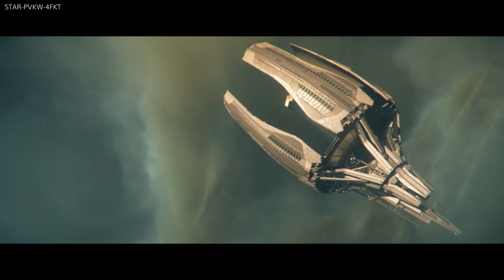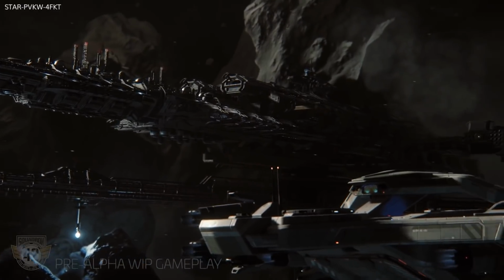Squadron 42 Update | Vanduul Kingship & Armour, Gen12 Progress & Cap Ship Work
-In this video I take you through the SQ42 monthly report letting you know all the progress.